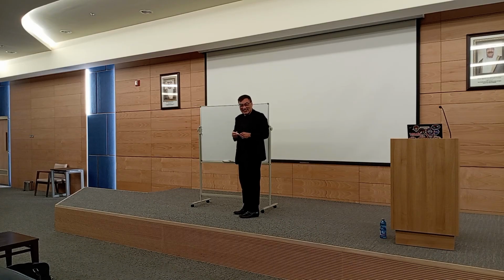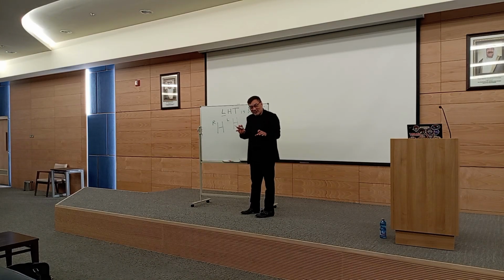Dr Andrew lee Neuro Ophthalmology workshop part 2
Kuwaiti Board Of Ophthalmology 2025

KIMS, MOH Kuwait.